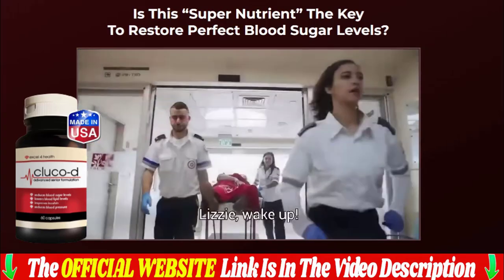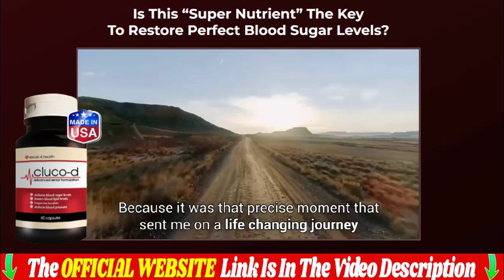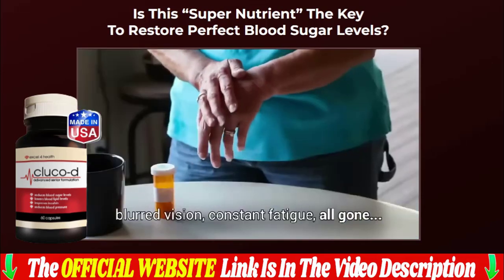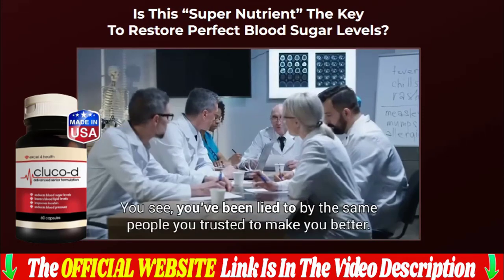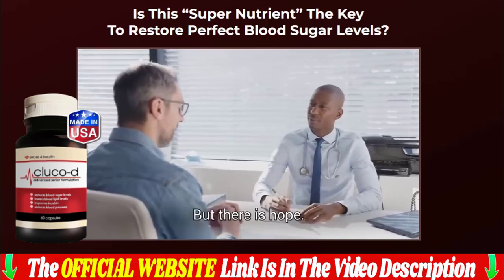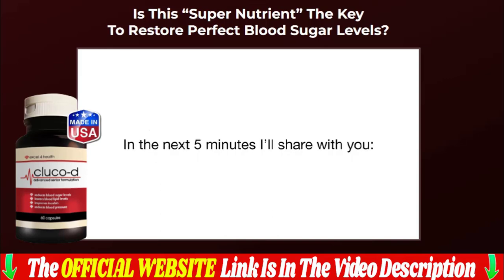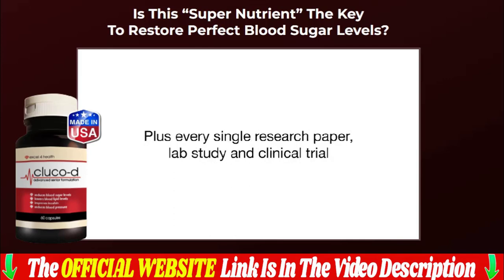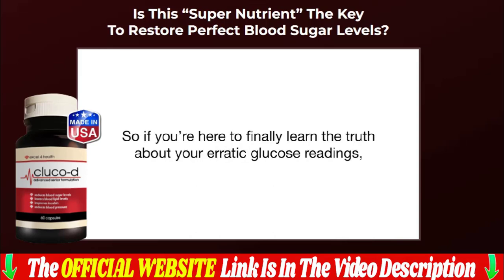Cluco-D Blood Sugar Review (USA): Is Cluco-D Blood Sugar Supplement Safe?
✅𝐕𝐈𝐒𝐈𝐓 𝐎𝐅𝐅𝐈𝐂𝐈𝐀𝐋 𝐖𝐄𝐁𝐒𝐈𝐓𝐄 𝐇𝐄𝐑𝐄 👉

✅ Access here the official website of the Cluco-D Blood Sugar + Exclusive Offer.

What is Cluco-D Blood Sugar?
Cluco-D Blood Sugar is a revolutionary blend that aims to increase your HEALTH and improve your metabolism using only organic and non-toxic components.

Cluco-D Blood Sugar Works?
You may ask how is this possible? Yes, this statement sounds amazing. Over fifteen thousand people who have already used Cluco-D Blood Sugar, AND are ready to prove its effectiveness.

Cluco-D Blood Sugar Guarantee?
Risk-free full money back guarantee.
They are so confident that Cluco-D Blood Sugar will work for you that every bottle comes with a money-back guarantee.

Cluco-D Blood Sugar How to Take?
Simply take two capsules 30 minutes before breakfast with a glass of water. The best results come when you take Cluco-D Blood Sugar consistently for 3 months or longer to allow time to cleanse, restore and renew your metabolism AND YOUR HEALTH.

Cluco-D Blood Sugar Review?
This formula has improved the lives of thousands of men and women in the United States and abroad, so we can assume that it is quite effective when it comes to health. After you consume the capsule, it immediately starts working in your system, removing harmful toxins and restoring blood flow.
The solution starts working from the first capsule you take.
Thanks to powerful components and nutrients, it aims to restore the damage to your body, allowing it to function properly.

Cluco-D Blood Sugar Where to Buy?

✅ Cluco-D Blood Sugar and its Benefits:

- Powerful Ingredients
- Detoxifying ingredients;
- Natural supplement;
- FDA Registered
- 60 Day Guarantee;

00:00 Introduction
00:10 Alert
00:32 What is Cluco-D Blood Sugar?
01:12 Cluco-D Blood Sugar ingredients
01:38 Does Reliver Pro really work?
02:26 Is Reliver Pro safe?
03:21 Guarantee
03:45 Official Website Cluco-D Blood Sugar
04:32 Comments and Doubts

cluco-d.con,
www cluco-d,
get cluco-d com,
discount cluco-d,
official cluco-d,
website cluco-d,
cluco-d get,
cluco-d purchase,
cluco-d official website,
cluco-d depoiment,
the cluco-d,
cluco-d opines,
cluco-d in offer,
discount cluco-d,
cluco-d notice,
cluco-d testimony,
cluco-d does it work,
where to buy cluco-d,
cluco-d does works,
cluco-d,
cluco-d review,
cluco-d where to buy,
cluco-d where to buy us,